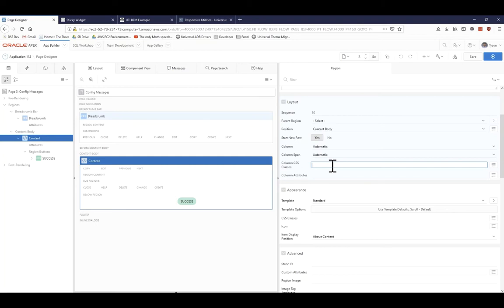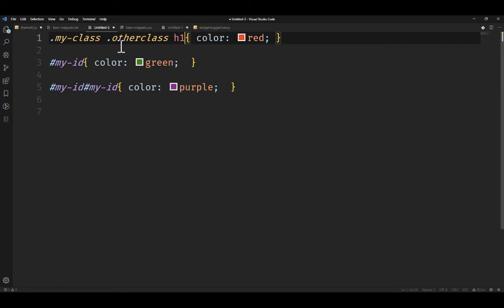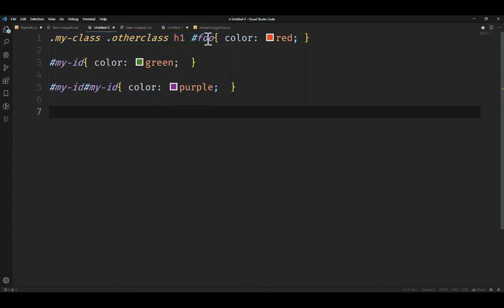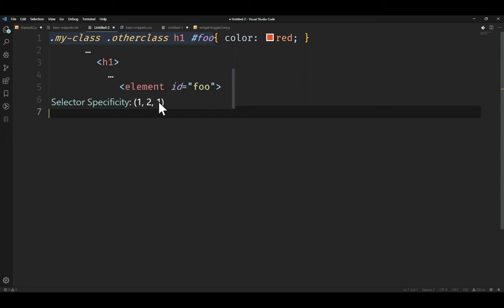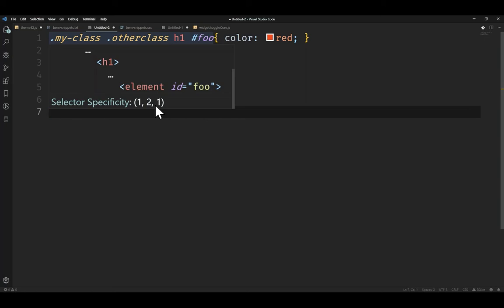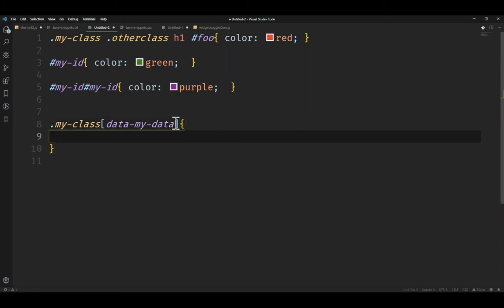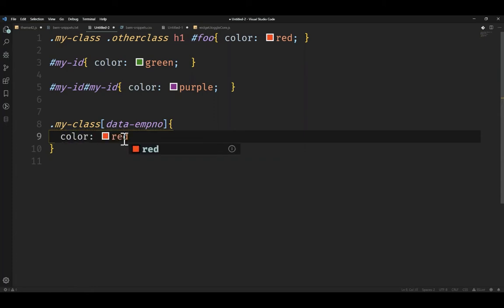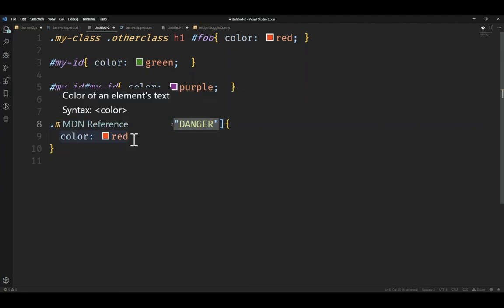7 Questions and Answers, Oracle APEX Core Concepts Tutorial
Oracle APEX Universal Theme tutorial.